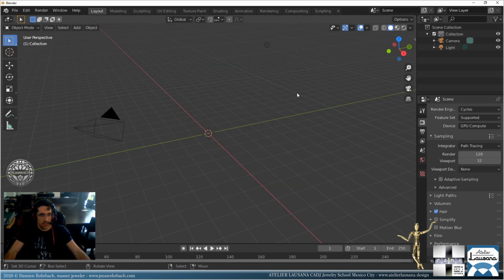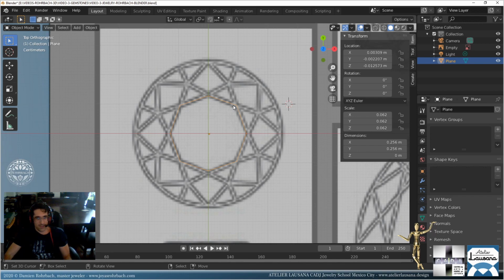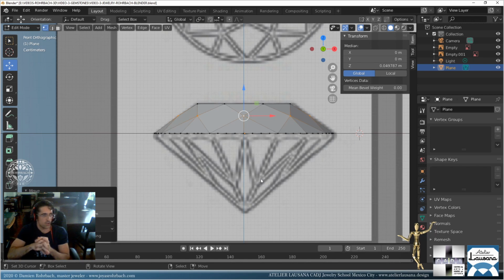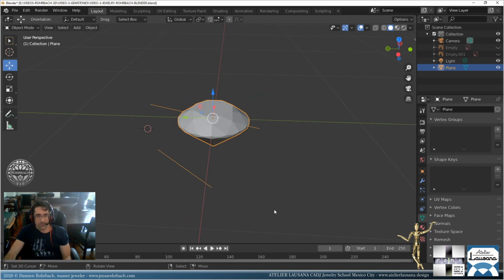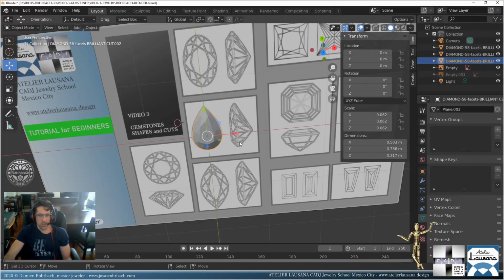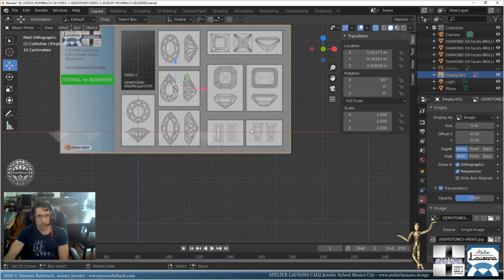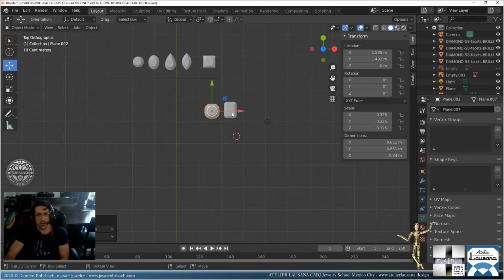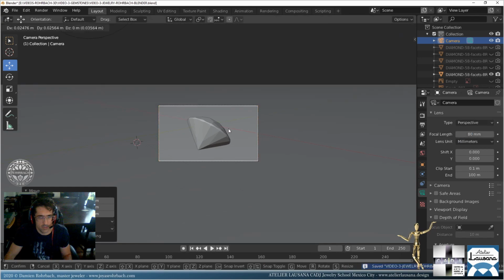Gemstones TUTORIAL 3 Jewelry 3D design with Damien Rohrbach and Blender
This tutorial 3 is for beginners. Like many times I talk a lot, but I also explain a lot about gemstones. We learn to create shapes and cuts for gemstones that we will use during the entire series, so make sure you model your own gemstones... Beware this is a long long tutorial!